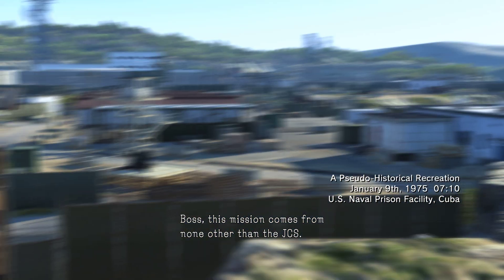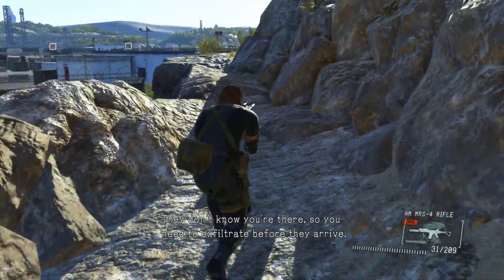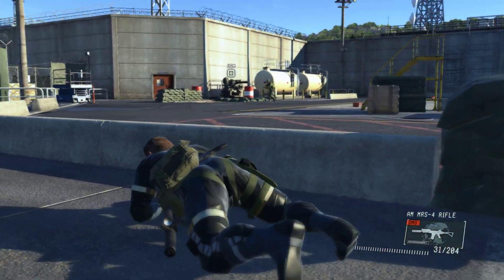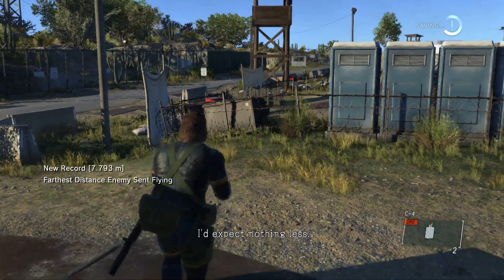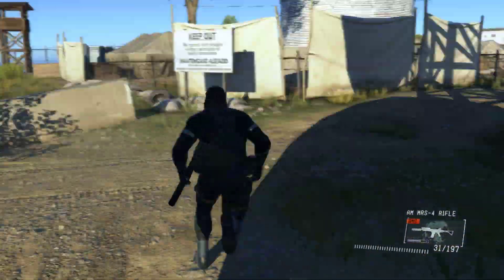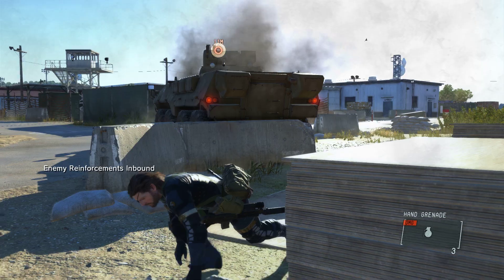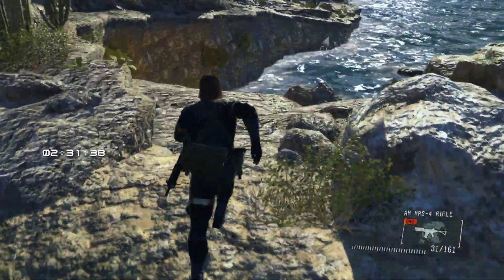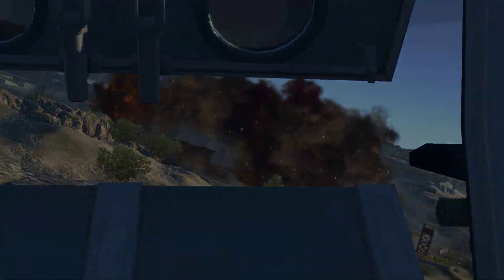Metal Gear Solid V: Ground Zeroes - PC Gameplay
World-renowned Kojima Productions brings the Metal Gear Solid franchise to Steam with METAL GEAR SOLID V: GROUND ZEROES. Play as the legendary hero Snake and infiltrate a Cuban military base to rescue the hostages. Can you make it out alive?